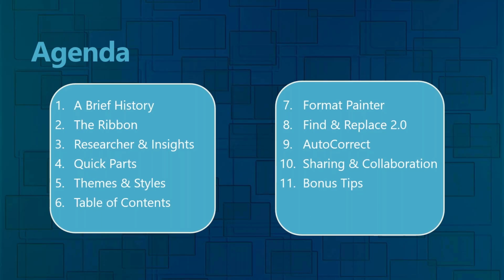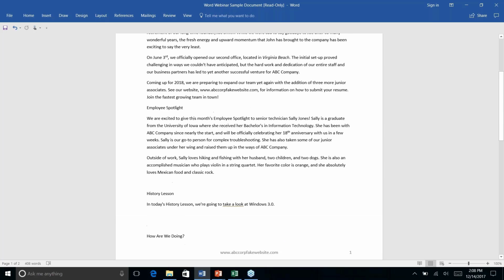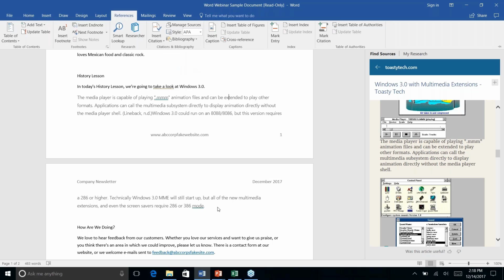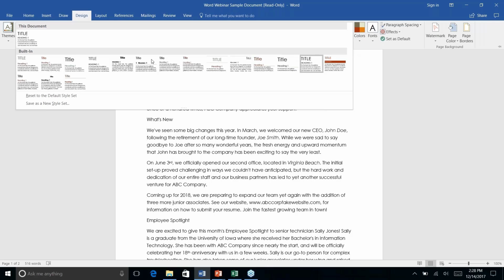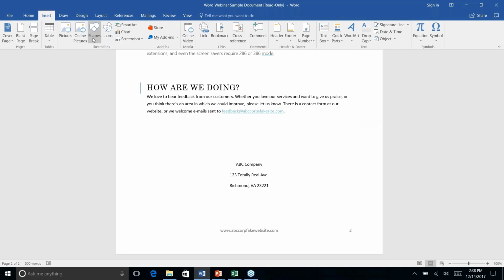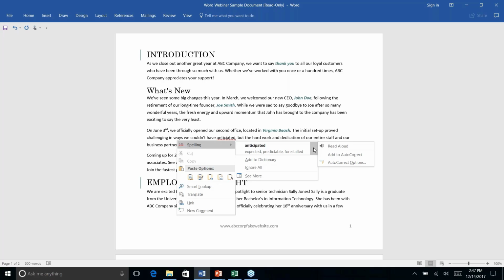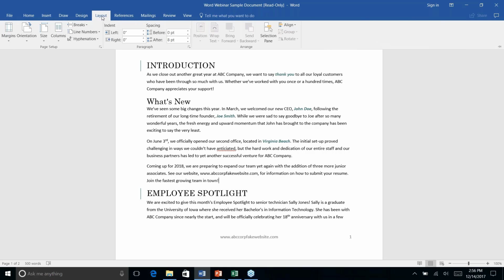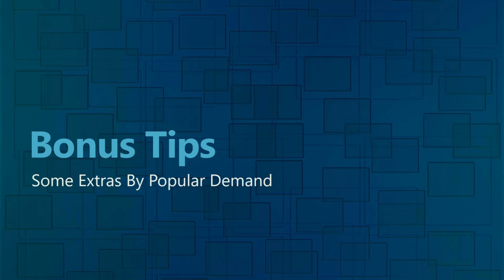Word 2016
Taking a look under the hood of Microsoft Word 2016: An Introduction & Overview